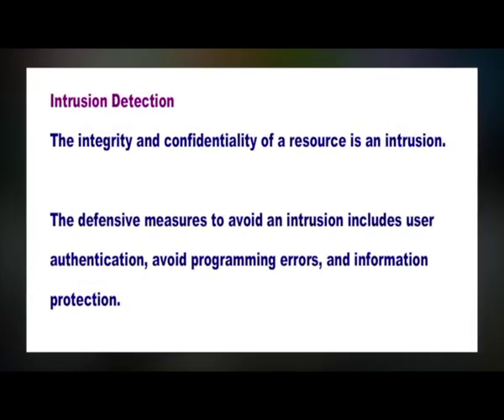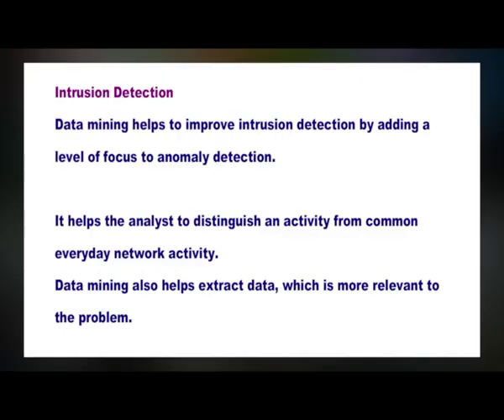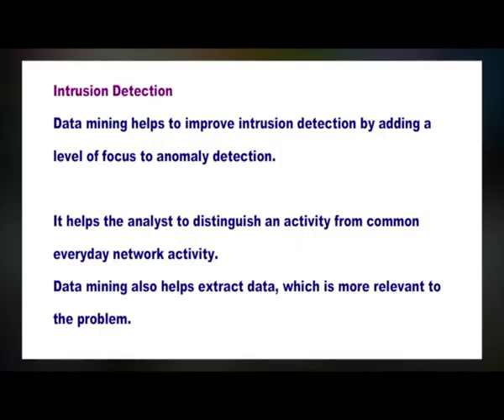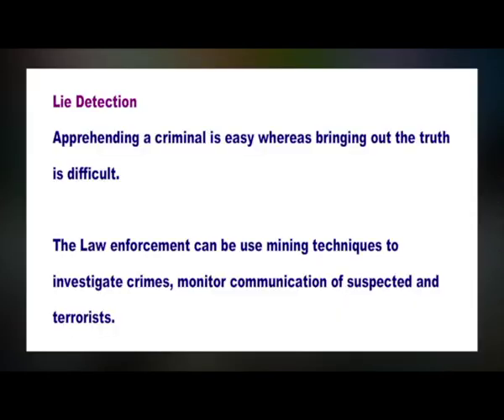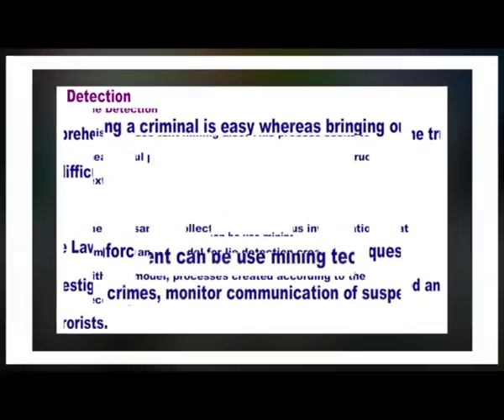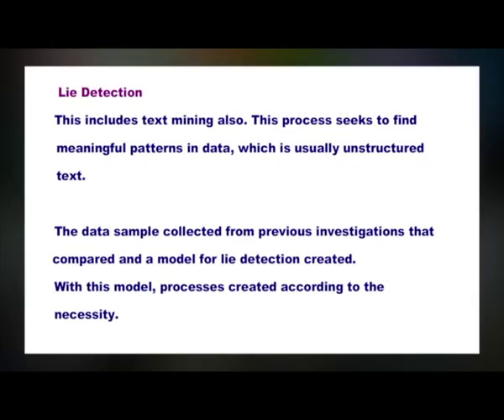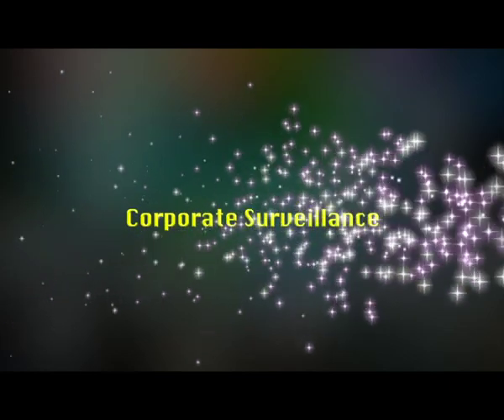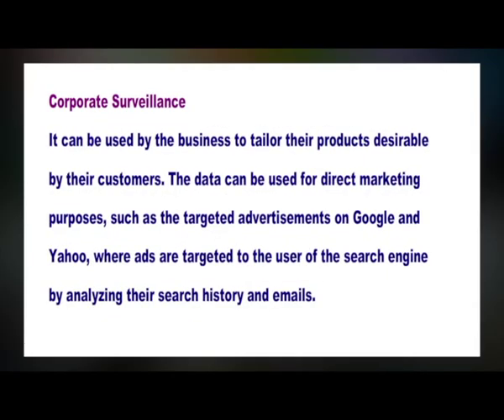Application and Other Data Mining Methods